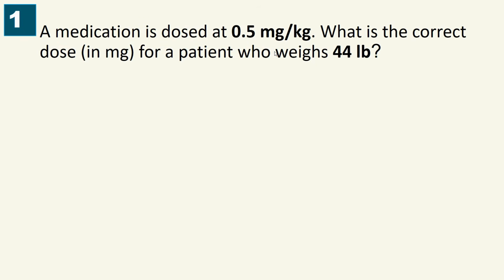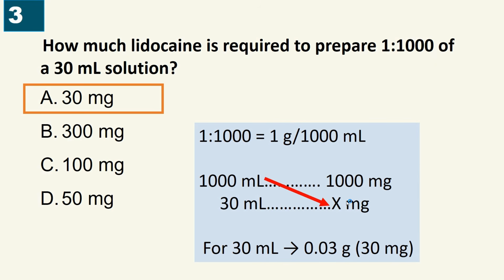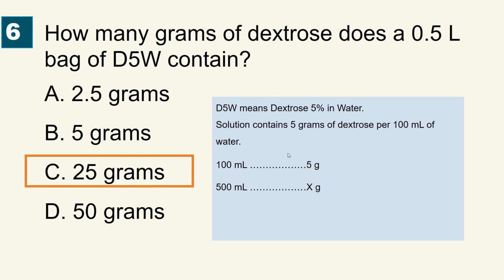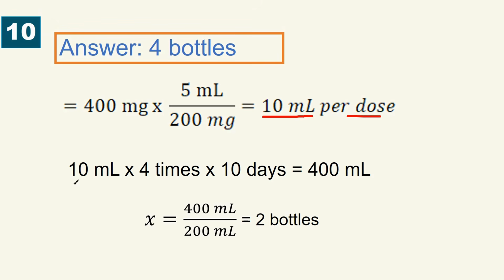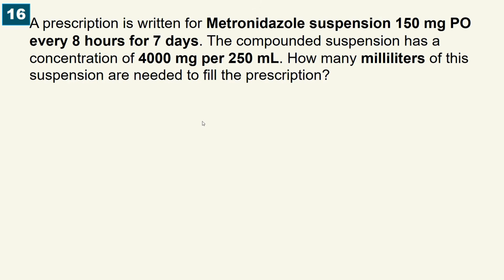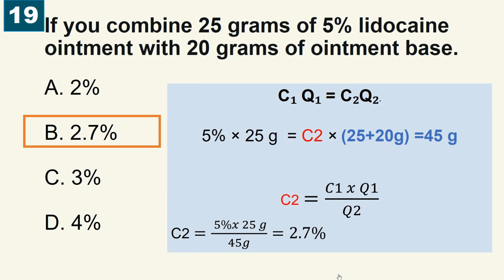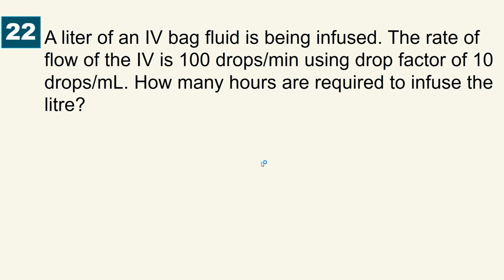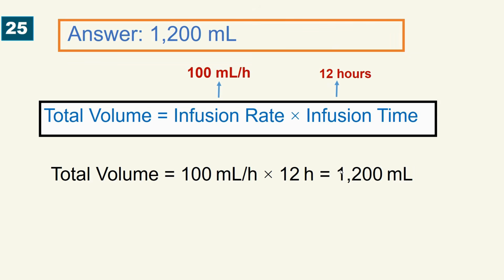Pharmacy Technician Certification Exam Math Question and Answers [PTCB, PTCE, ExCPT. PEBC]